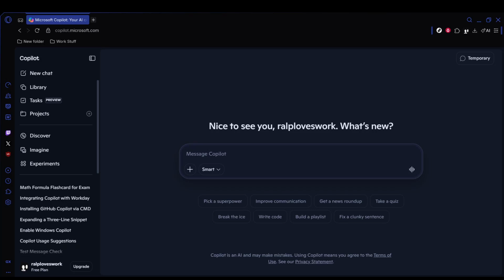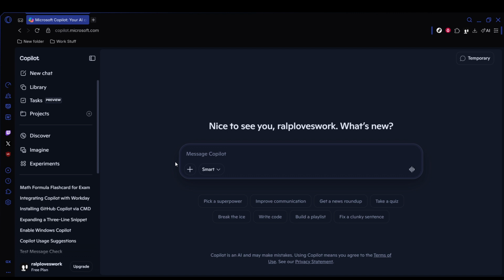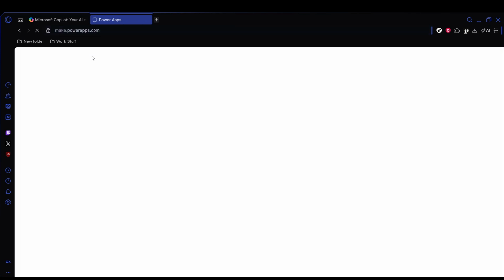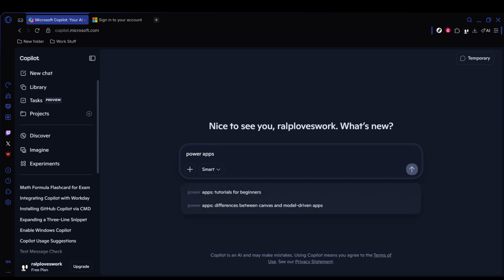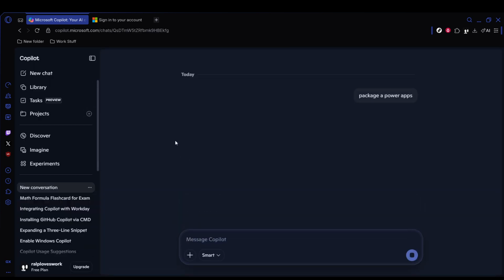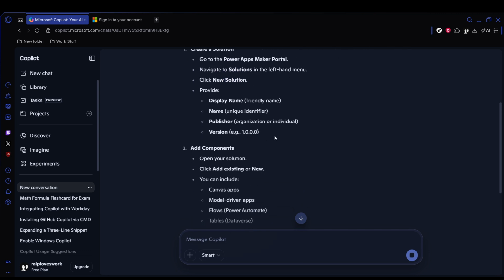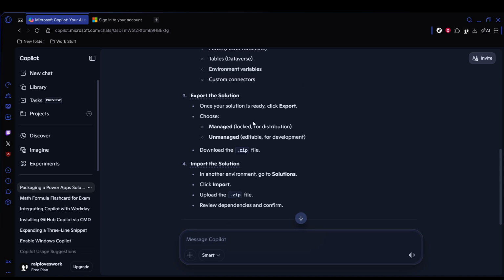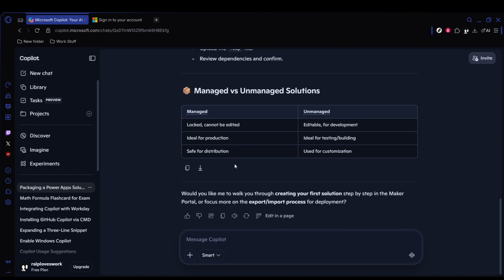How To Package A Copilot Studio Agent Into A Solution [Step By Step Guide]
In today's video we cover How To Package A Copilot Studio Agent Into A Solution [Step By Step Guide]